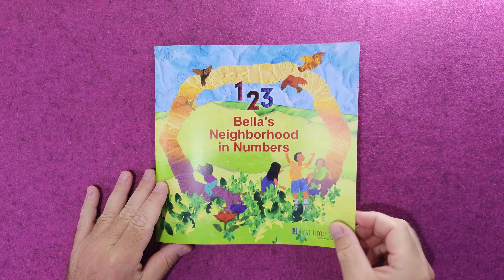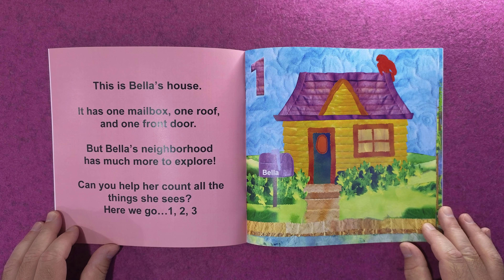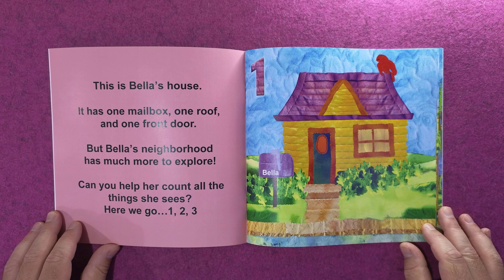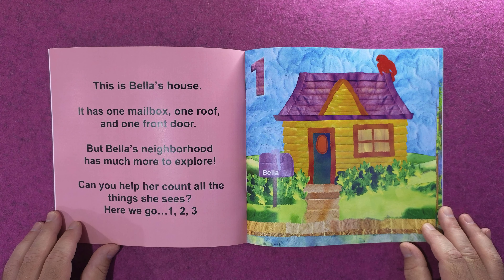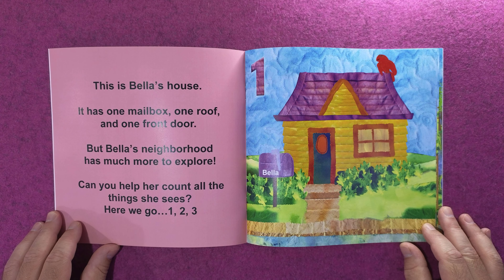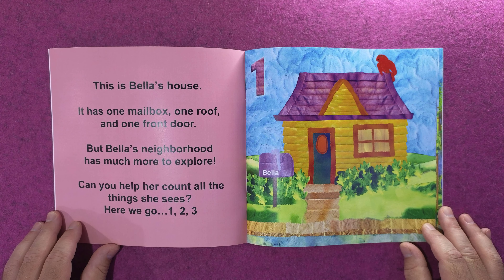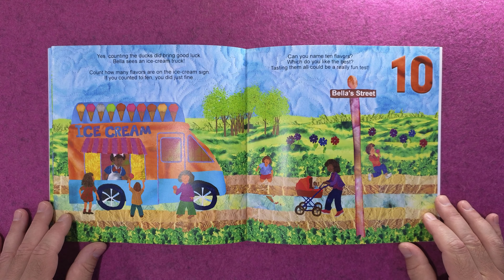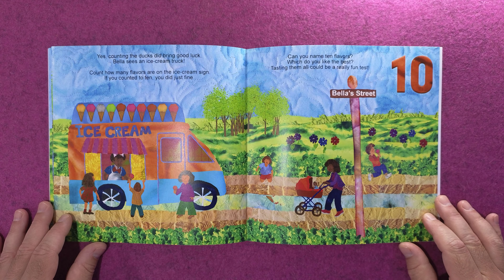Bella's Neighborhood in Numbers - Counting 1 to 10 - Personalized Children's Books -First Time Books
🌟 Embark on a magical counting journey with Bella's Neighborhood in Numbers, an engaging and educational personalized children's bedtime story, exclusively from First Time Books! 🌟

Join Bella (or your child's personalized character) on a captivating exploration through her neighborhood, learning to count from one to ten. Each book is individually personalized with your child's name and gender, placing them at the heart of their own story. This personal connection not only keeps your child enthralled but also enriches their learning experience as they discover their surroundings.

📚 Benefits of Personalized Books and Learning to Count: 📚
✔ Nurtures a love for reading and learning
✔ Develops early counting skills and number recognition
✔ Boosts self-esteem and confidence
✔ Ignites imagination and curiosity
✔ Strengthens the parent-child bond during storytime

🎁 Add a unique touch by including a personal message from you at the beginning of the book, creating a cherished keepsake your child will hold dear forever. 🎁

📘 Why choose First Time Books? 📘
✔ Personalization with your child's name and gender
✔ Option for a customized gift message
✔ High-quality printing and vivid illustrations
✔ Promotes early learning and counting skills
✔ Engaging rhymes to spark your child's imagination
✔ Ideal for bedtime stories and quality bonding time